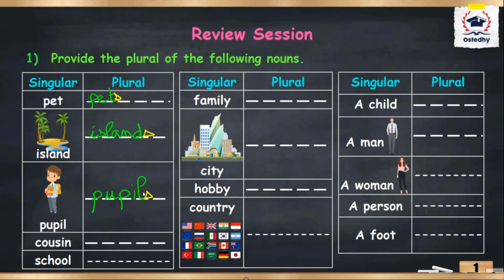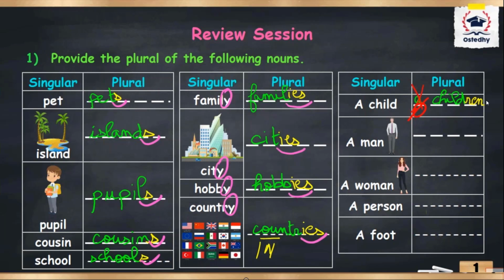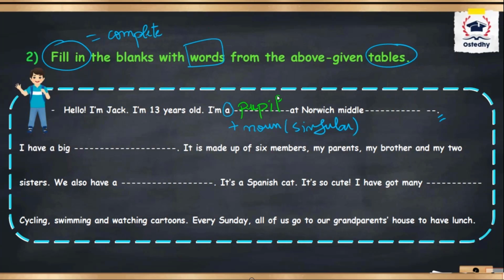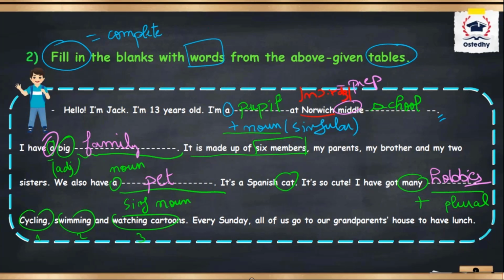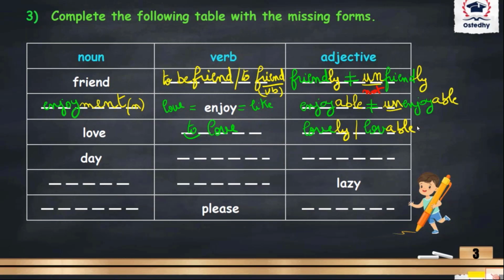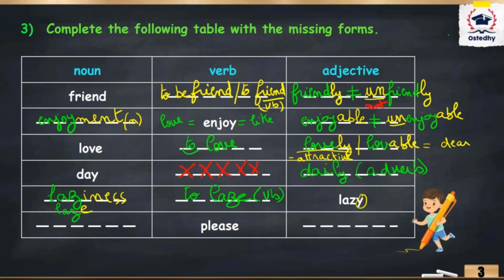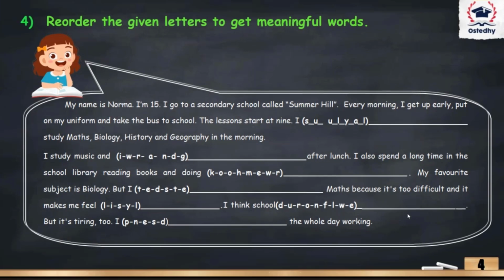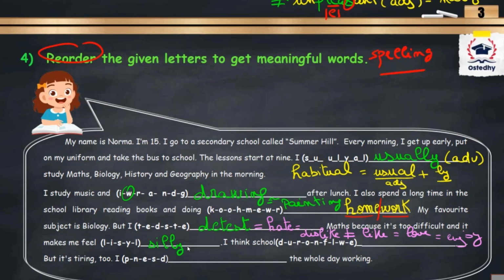Séance_de_révision | English | 7ème_Sec | Partie1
في هذا الجزء الأوّل من تسجيل الحصّة المباشرة في مادّة الإنجليزيّة🤩
باش نشوفوا مع بعضنا جملة من التطبيقات خاصّة بتلاميذ السنة السابعة
للأستاذة المبدعة إيناس مبروك 👩‍🏫

أستاذي هي منصّة تعليميّة للتّدريس عبر الإنترنت تمكّن الأستاذ من إنشاء محتوى ثريّ موجّه للتلاميذ من جهة، وتقدّم للتّلاميذ مجموعة من الدّروس والتّمارين واللّقاءات التّفاعليّة من جهة أخرى.

ومتنساش تشارك معانا في مجموعتنا على الفايسبوك باش تتمتّع بجديدنا

متنساش تبرطاجي البوست وتاقي صحابك لتعمّ الفائدة 🤩😊
يفرّحنا برشا إنو تكون جزء من عايلتنا 😍